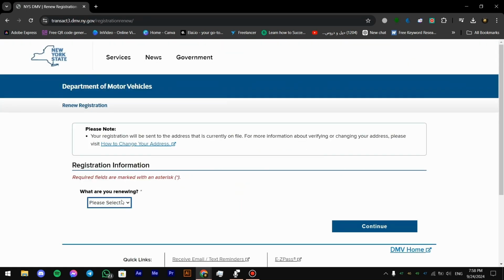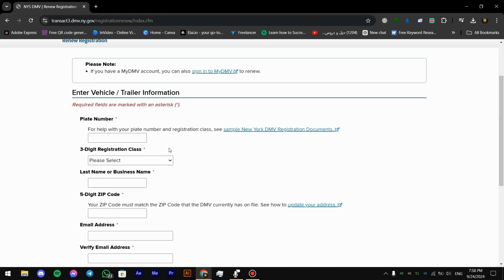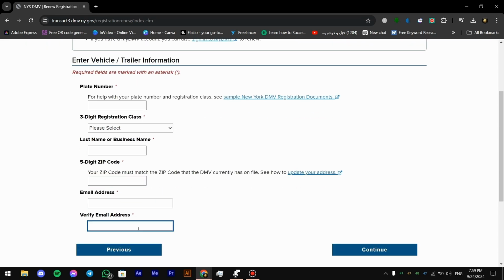How to Renew Car Registration Online NY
In this quick tutorial I explain, how to renew car registration online New York.